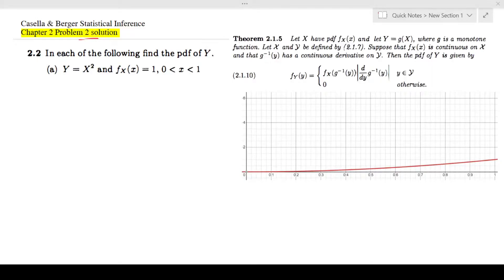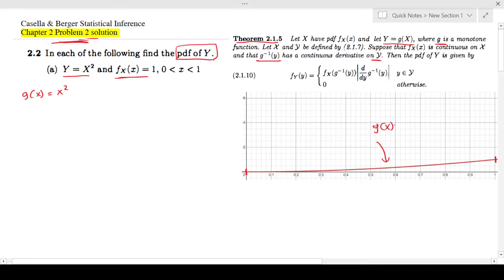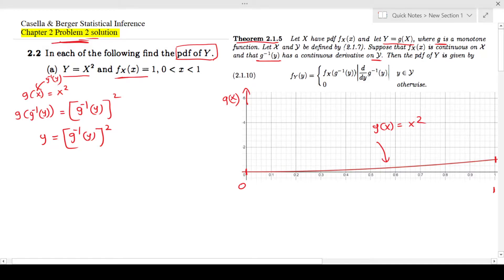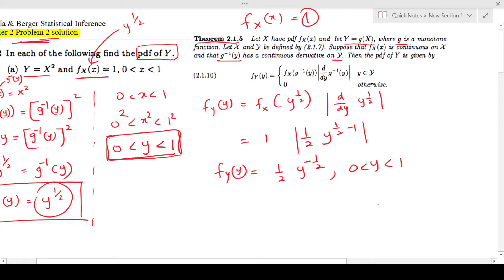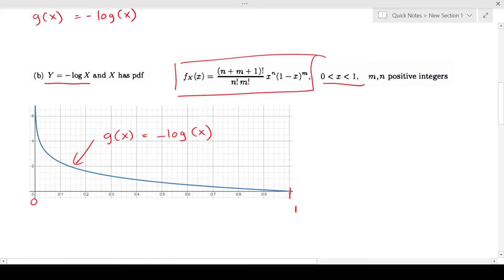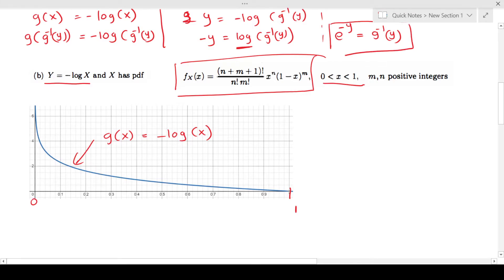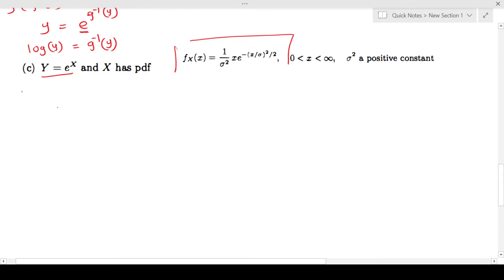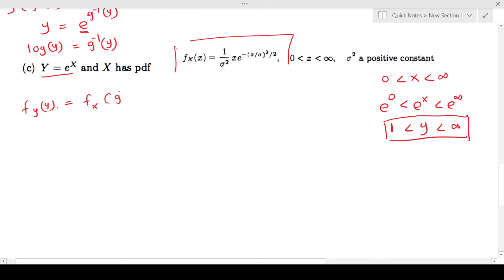Casella and Berger Statistical Inference Chapter 2 Problem 2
2.2 In each of the following find the pdf of Y.
(a) Y = X^2 and fX(x)=1 , 0  x  1  x between 0 and 1
(b) Y = log X and X has pdf,  0  x  1, m , n positive integers
(c) Y = e^X and X has pdf, 0  x  inf,  σ^2 is a positive constant